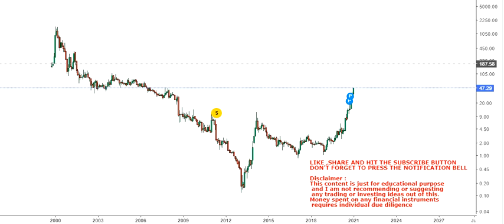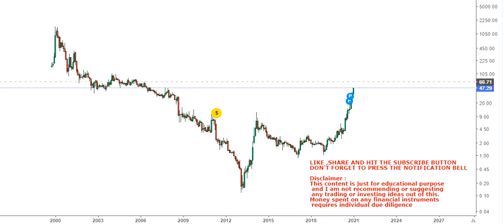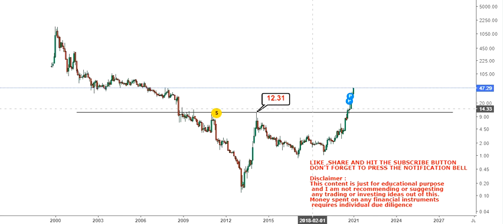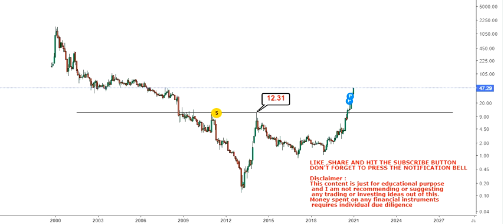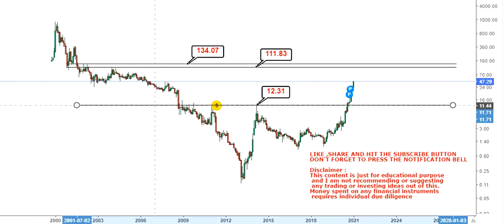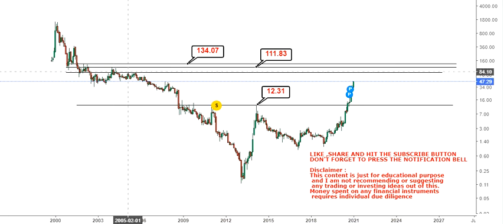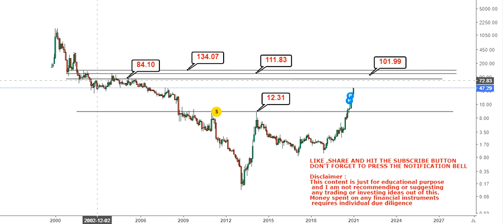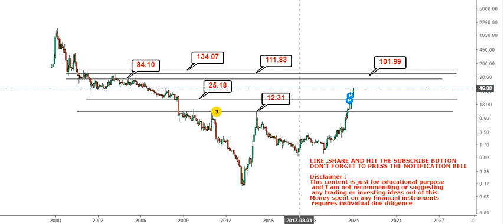Plug Power Inc Stock made another breakout - plug stock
About the video: Hello friends, in this video of my You Tube Channel, I am going to discuss about Plug Power Inc Stock made another breakout

About the channel:
If you like to send something:
Q.no. 44/599,
Azad Nagar Godripara,
P.O. Godripara,
Distt : Koriya, Chhattisgarh
Pin : 497555

plug stock,
plug power stock,
plug stock price,
plug power stock price,
plug power share price,
plug nasdaq,
plug stocktwits,
autolite share price,
plug power message board,
plug power inc stock,
plug stock message board,
power plug stock,
plug stock news,
plug stock forecast,
plug power stock forecast,
plug premarket,
plug stock quote,
plug stock price today,
plug yahoo finance,
plug share price,
plug power stocktwits,
plug power stock news,